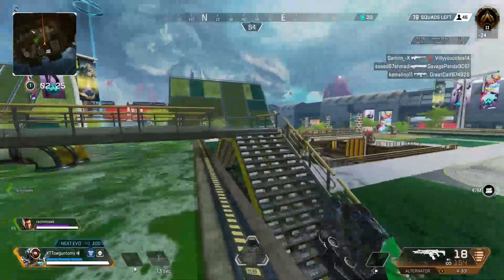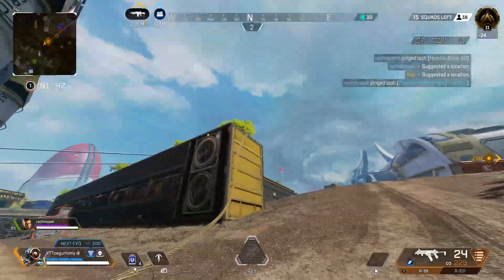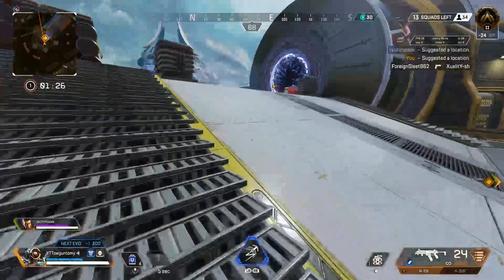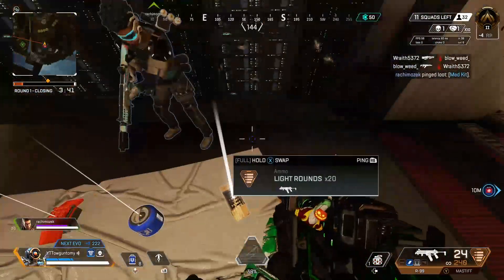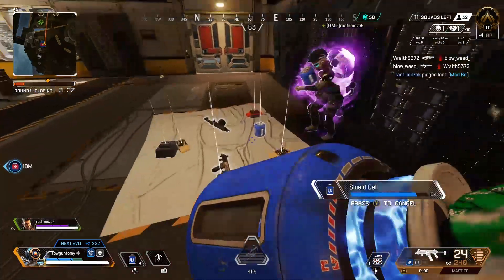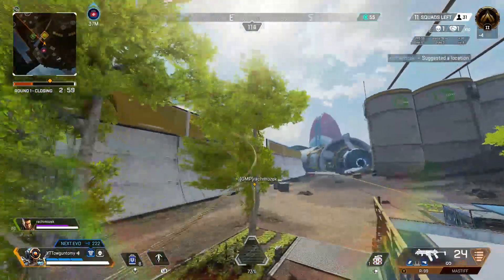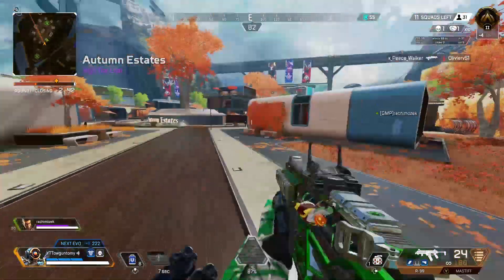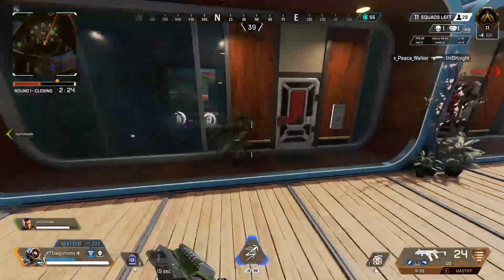APEX Legebds- Xbox Series X Frame Rate Test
Apex Legends is a free-to-play battle royale game developed by Respawn Entertainment and published by Electronic Arts. It was released for Windows, PlayStation 4 and Xbox One on February 4, 2019, without any prior announcement or marketing. The game is in its fifth season

Xbox ID: yttwoguntomy t

Mouse DPI: 4800 Standard g305 setting

-Tags Ignore-
xim apex,apex legends,best XIM apex legendssettings,best plays apex legends,apex legends ps4 mouse and keyboard